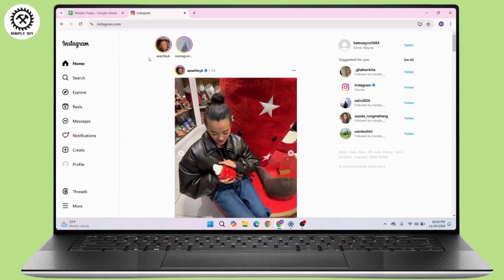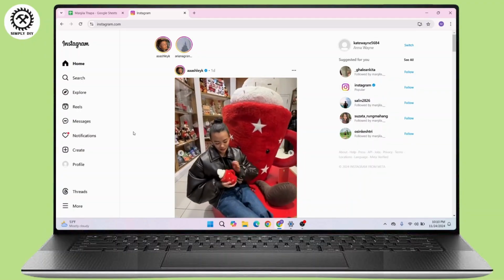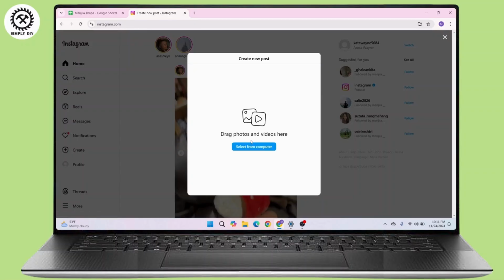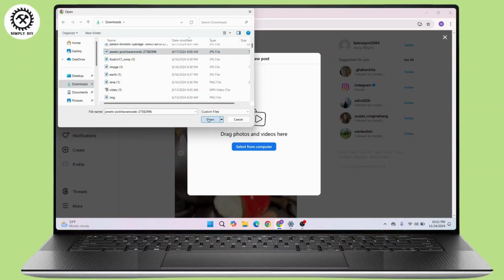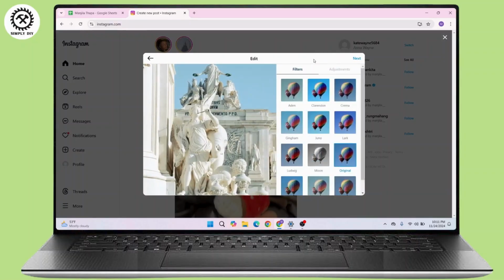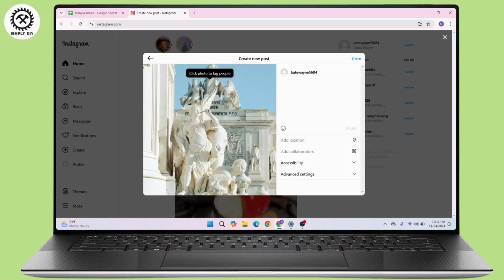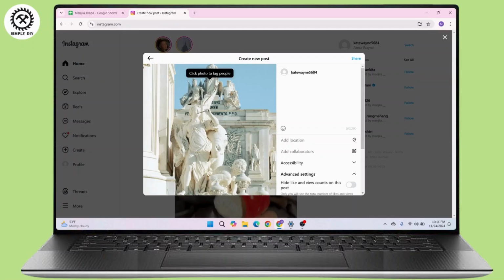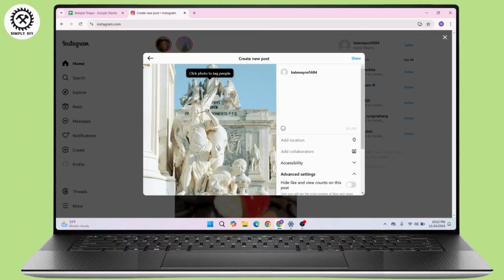How to Add Music to Instagram Post on Laptop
In this tutorial, learn how to add music to an Instagram post on your laptop. While Instagram’s desktop version doesn’t offer the option to add music directly, we'll show you how to work around this using CapCut on your laptop. Follow along for step-by-step instructions on how to create posts with music and upload them easily to Instagram. This video also discusses why Instagram doesn’t allow music uploads from your laptop and offers an easy solution.

Chapters:
00:00:00 - Introduction
Learn how to add music to an Instagram post on a laptop.

00:00:10 - Open Instagram on Laptop
Go to instagram.com and log into your account.

00:00:20 - Create a Post
Navigate to the "Create" option and select your picture.

00:00:35 - No Music Option on Laptop
Understand why the music feature is unavailable on Instagram for laptops.

00:00:45 - Use CapCut for Music
Learn how to add music using CapCut on your laptop.

00:01:00 - Export and Upload to Instagram
Export your photo from CapCut and upload it to Instagram.

00:01:15 - Conclusion